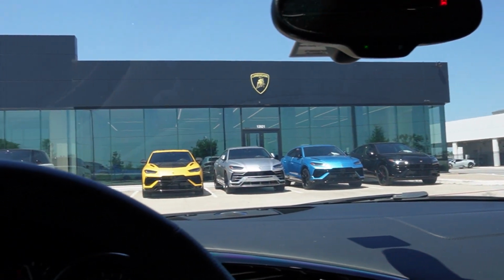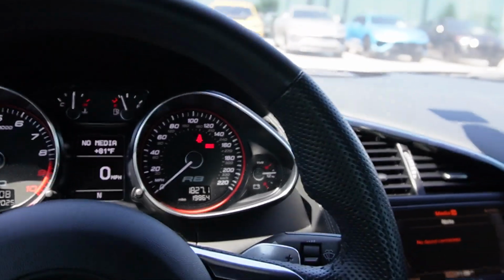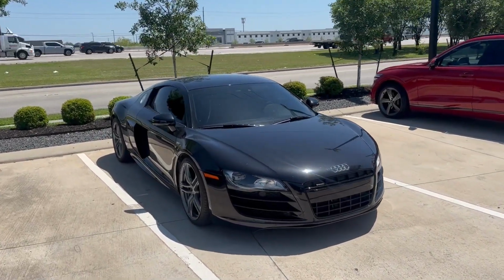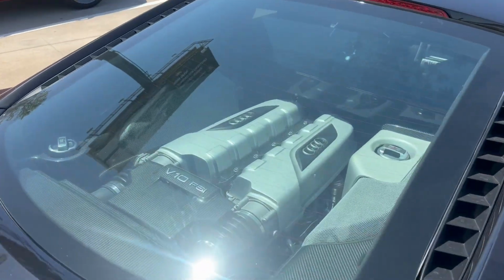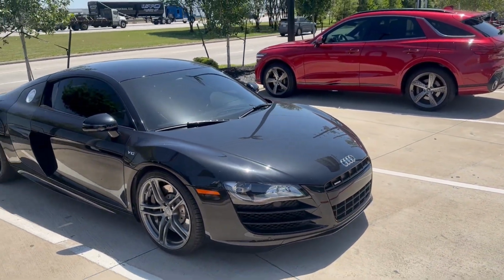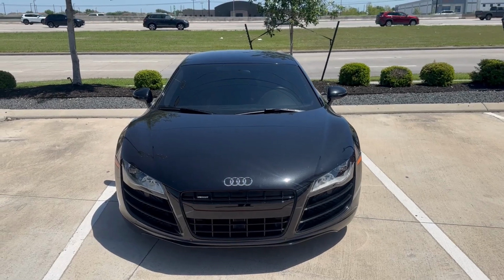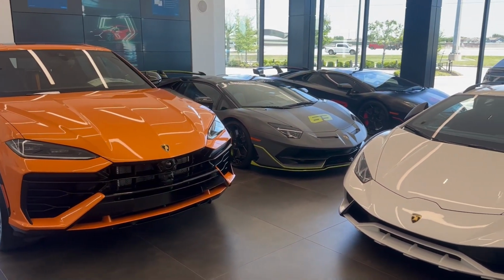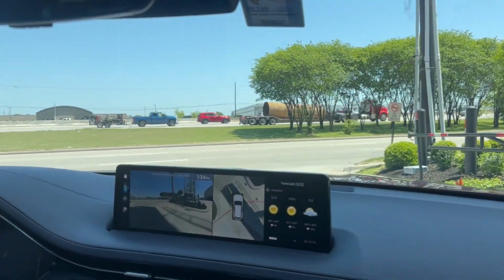Forced To Sell My First Supercar...Goodbye To My Audi R8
Today we say goodbye to the car I have had on my bucket list for my entire life...my 2012 Audi R8 V10. It was a fun 7 months of owning the car, but as I got to know it more I realized the car isn't exactly what I expected or want at this point in my life. Along side some other exterior circumstances now is the time we have to say goodbye. I will make a video revealing my business very soon and I hope you guys continue to support me through this time and into the future!